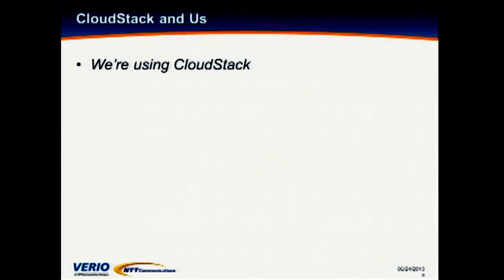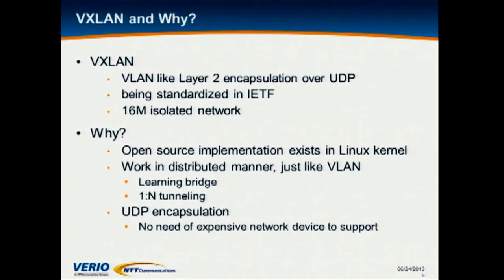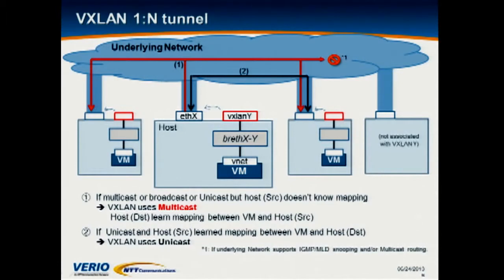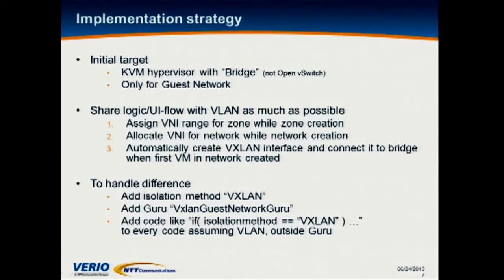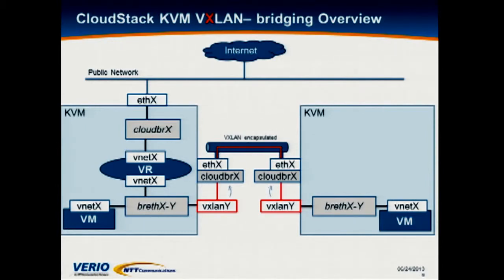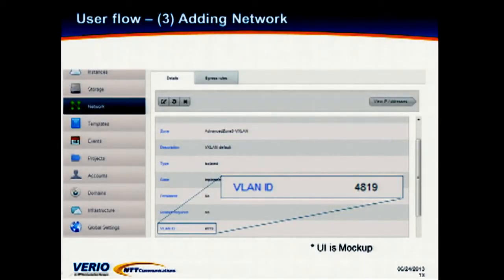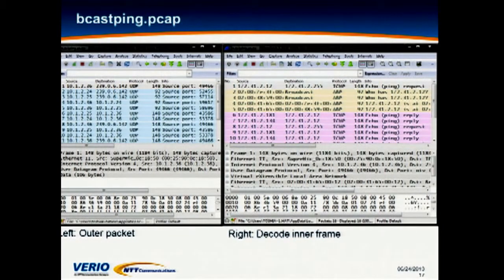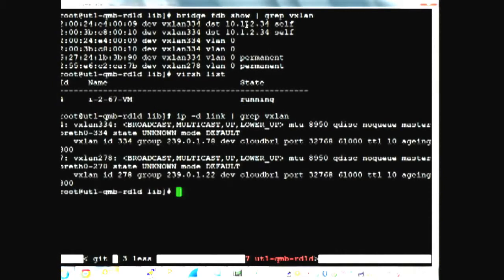Linux Native VXLAN integration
Virtual Extensible LAN (VXLAN) is a proposed encapsulation protocol for running an overlay network on existing Layer 3 infrastructure. An overlay network is a virtual network that is built on top of existing network Layer 2 and Layer 3 technologies to support elastic compute architectures. VXLAN will make it easier for network engineers to scale out a cloud computing environment while logically isolating cloud apps and tenants.